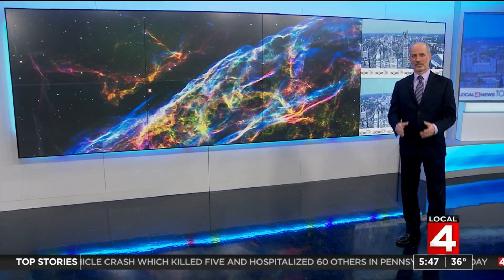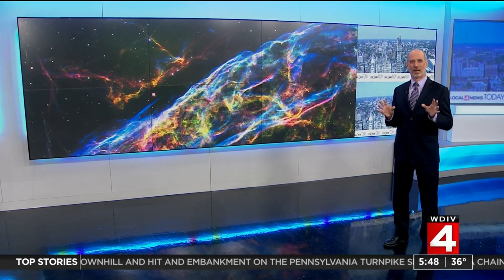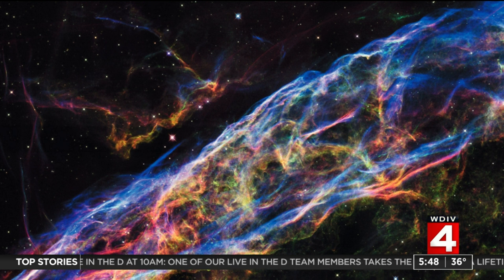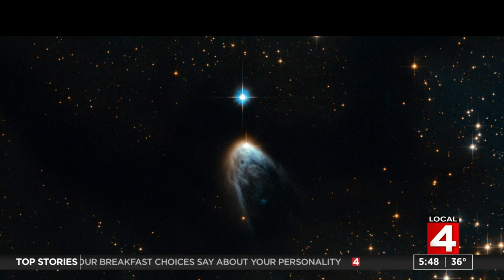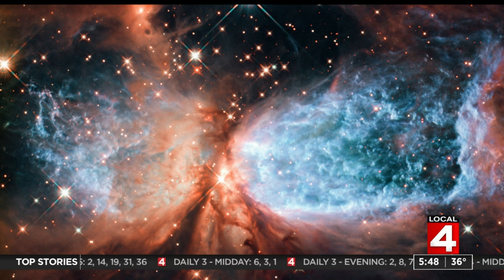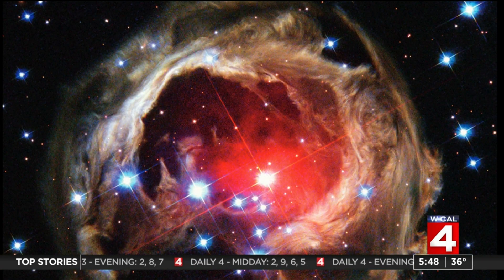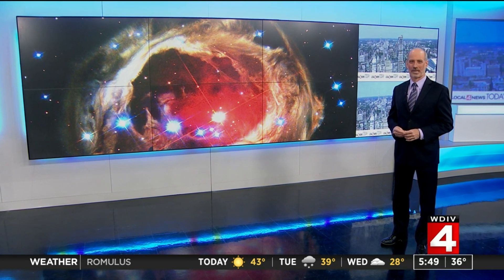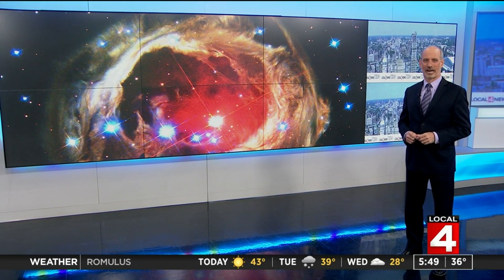Celebrating the Hubble Space Telescope’s 30th year with calendar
From September to November 2019, 30 special Hubble30 images were shared on ESA/Hubble’s Facebook and Instagram accounts.